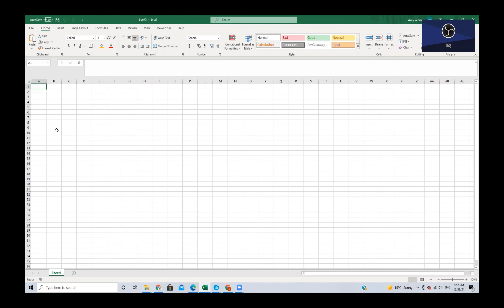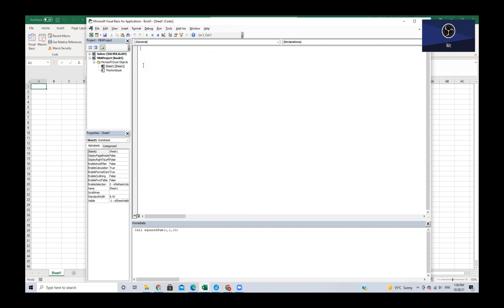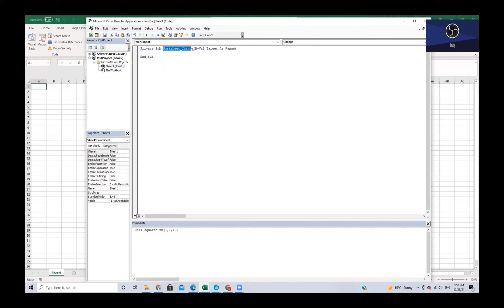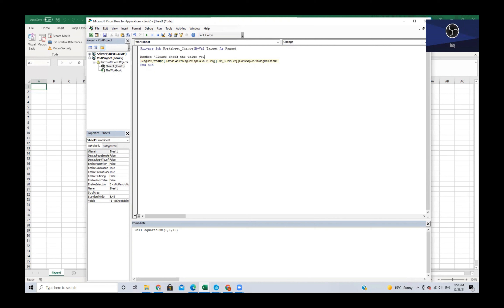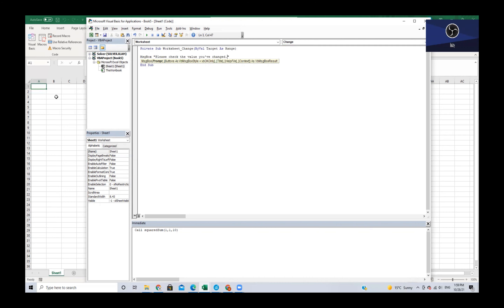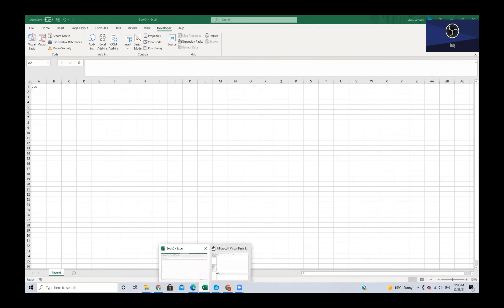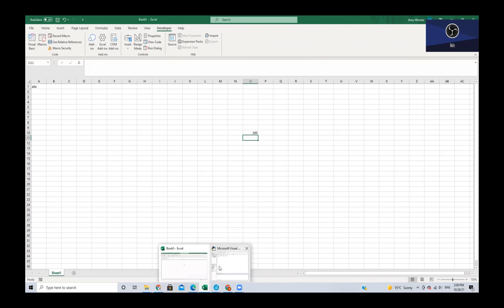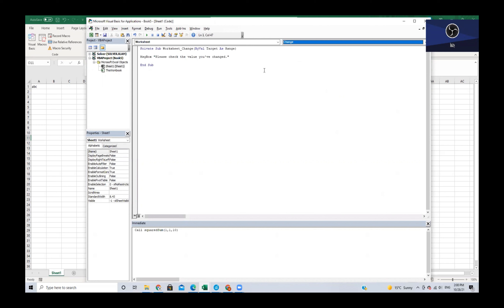VBA Tutorial Video 14: Subs, Functions, and Event Procedures in VBA - Part 3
Reference Material:
VBA For Modelers, 5th Edition by Christian Albright

Subs, Functions and Event Procedures in Excel VBA, Ivey Cases, Wei Xia and Mehmet A. Begen

Time Stamps:
0:00 Introduction
0:48 Event Procedure
1:10 Creating an Event
4:40 Ending